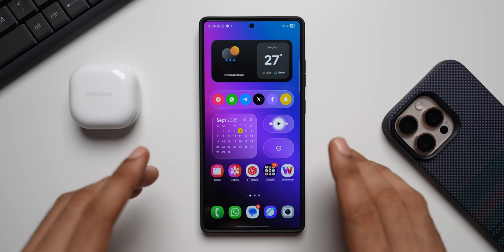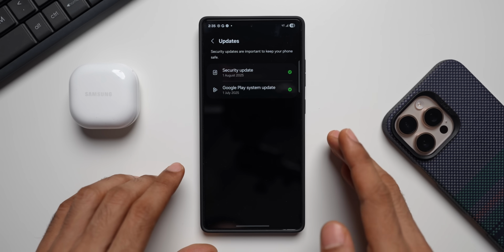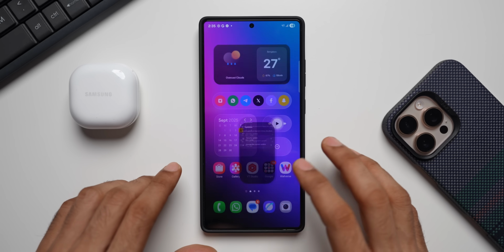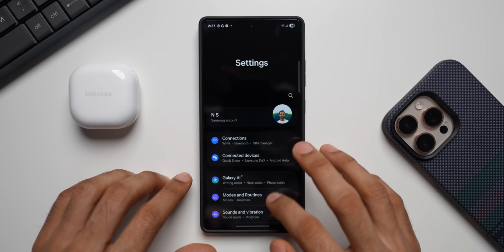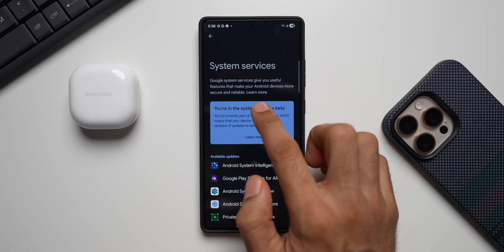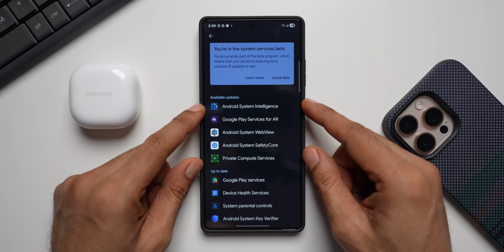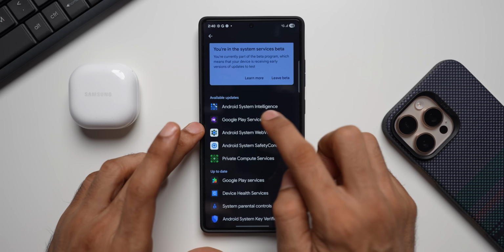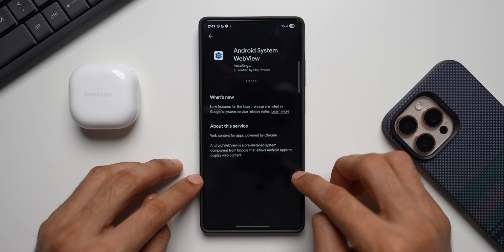Important Hidden Update Menu on All Samsung Galaxy Phones / Android Phones !